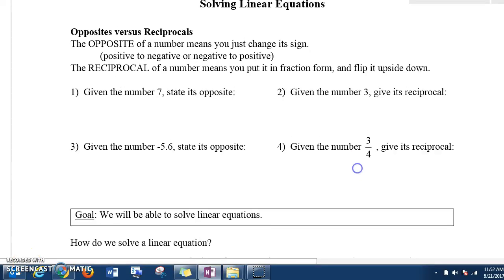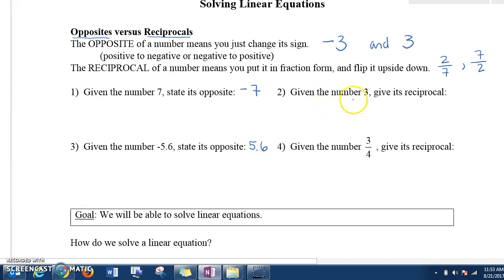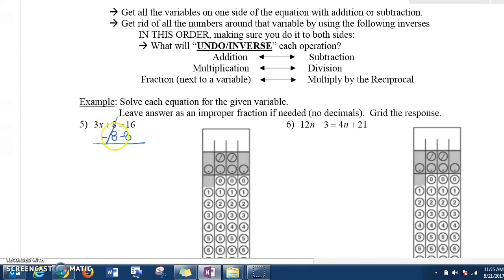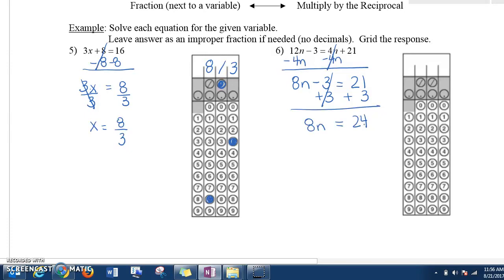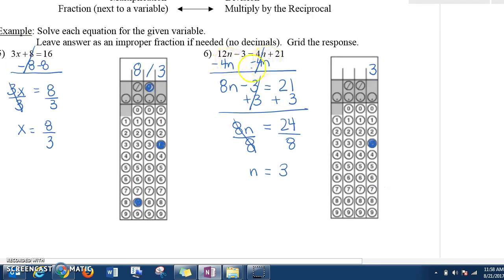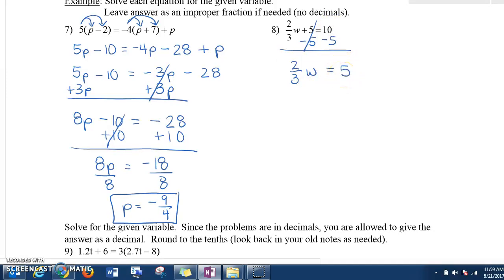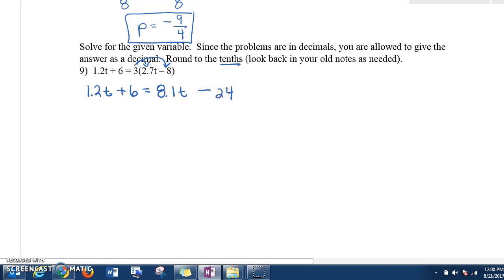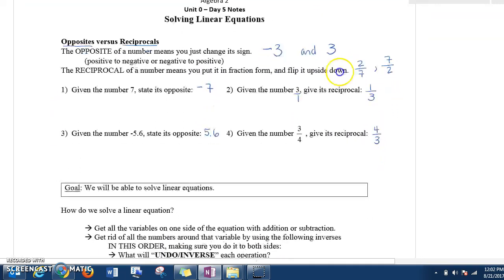Unit 0 Day 6 Notes Solving Linear Equations